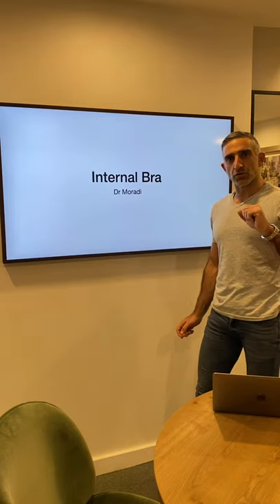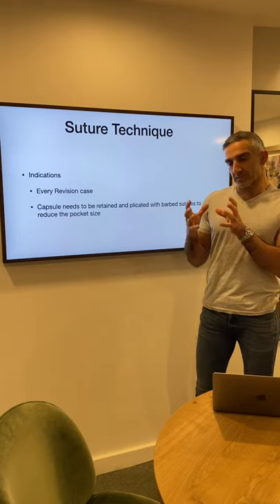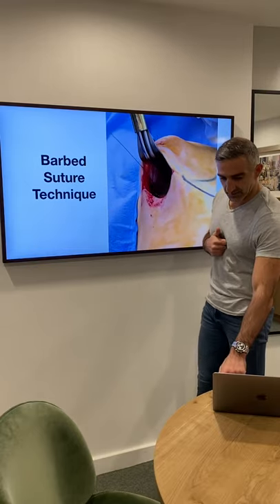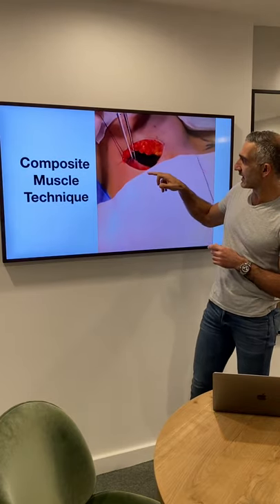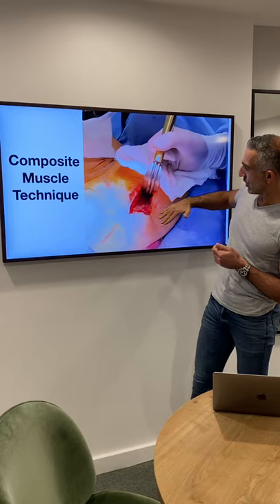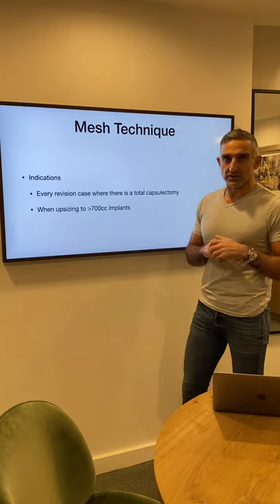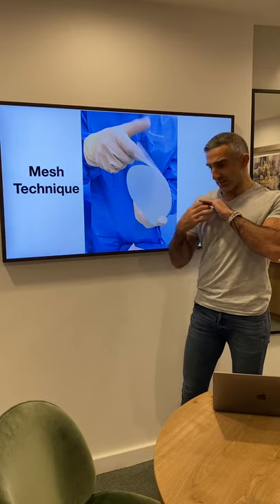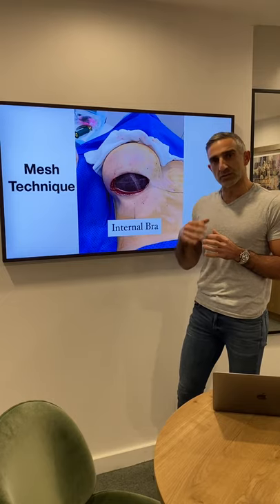Dr Moradi explaining Internal Bra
Internal bra explained